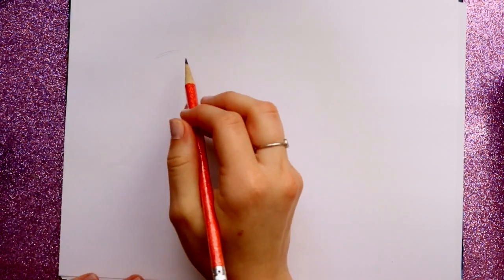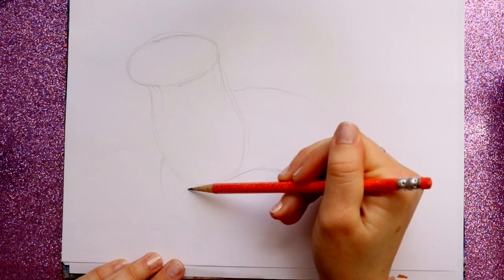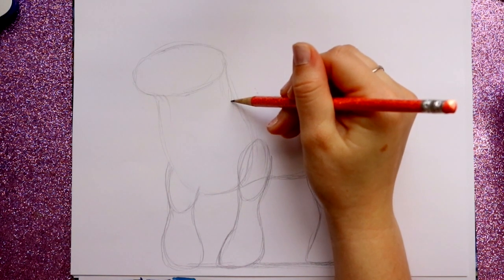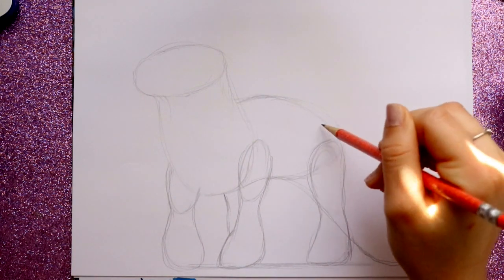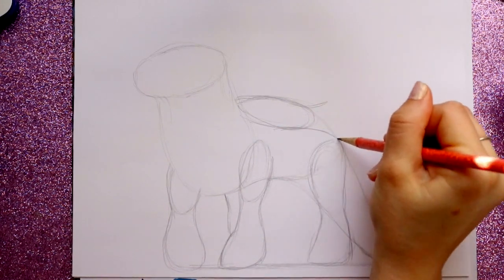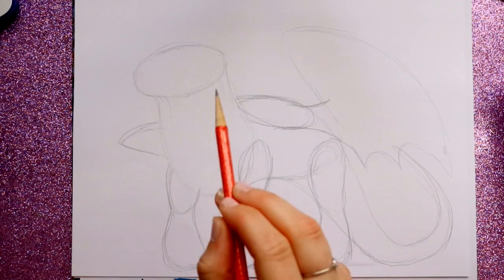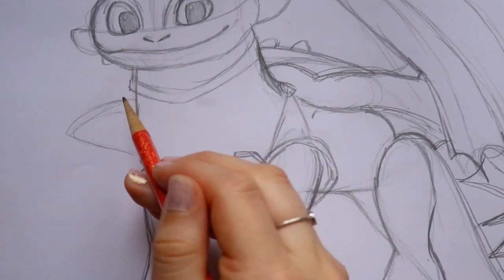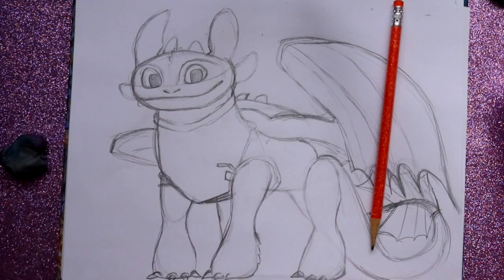How to Draw TOOTHLESS from DreamWorks’ HOW TO TRAIN YOUR DRAGON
A long time ago I made a tutorial on how to draw Toothless, however that tutorial was incredibly old and it wasn’t a full body tutorial on Toothless. I have improved, slightly, in three years.😂😂

Here is a new and improved tutorial on how to draw Toothless from DreamWorks’ How to Train Your Dragon series. Hope you all enjoy drawing Toothless before “A Hidden World” is released!

If you haven’t seen it already, I have a tutorial on how to draw the Light Fury as well!